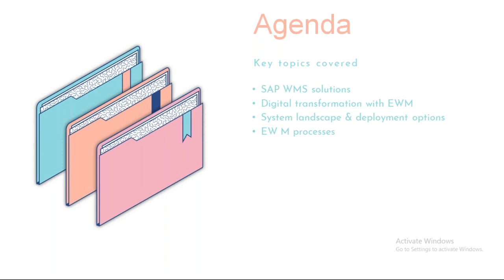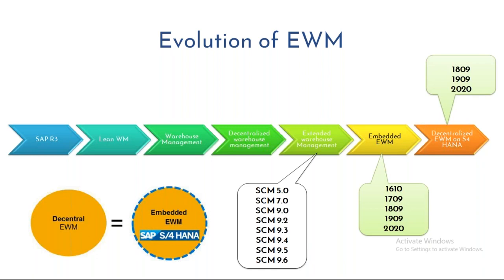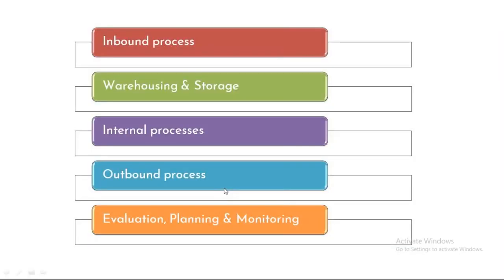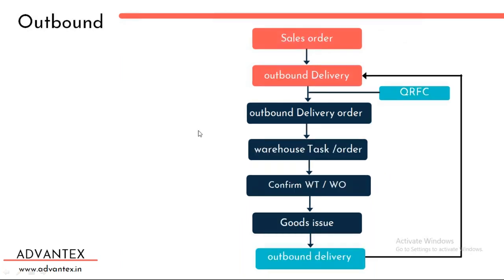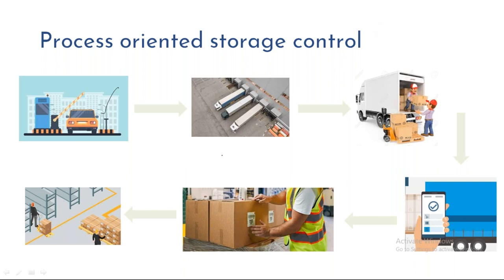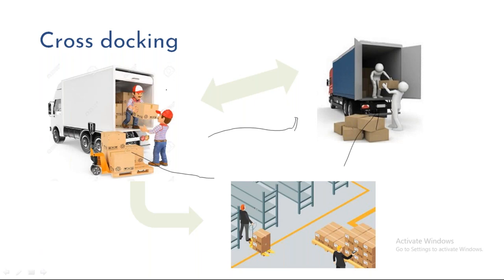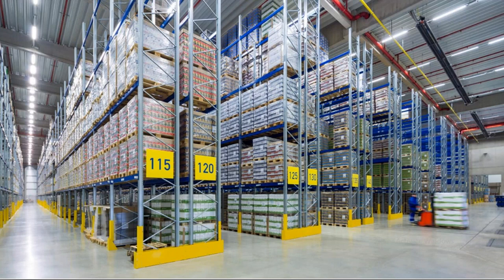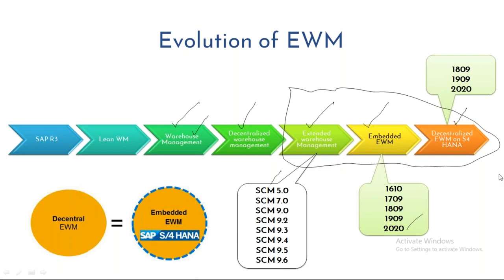SAP EWM for beginners, Functionalities of EWM on S4HANA720p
In this video I will tell u how to manage a wherehous from system fromWMS.